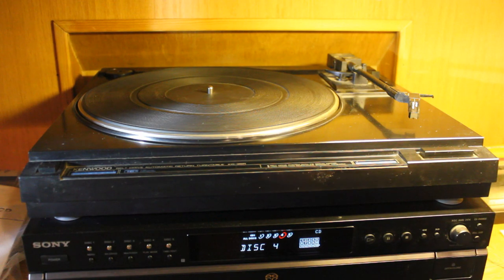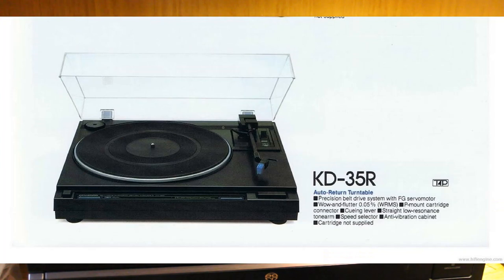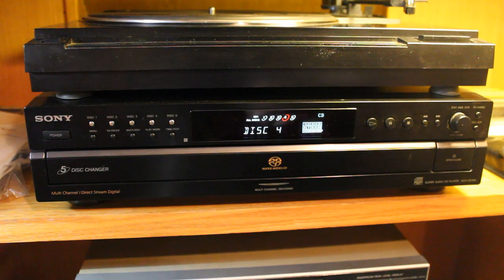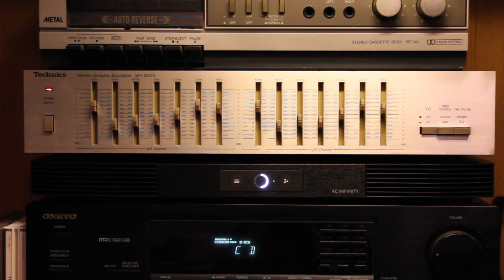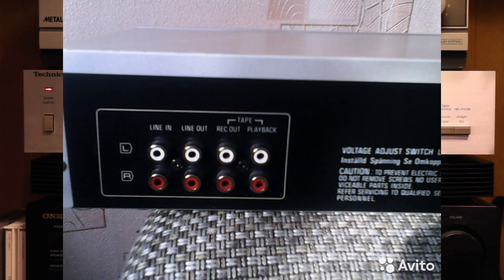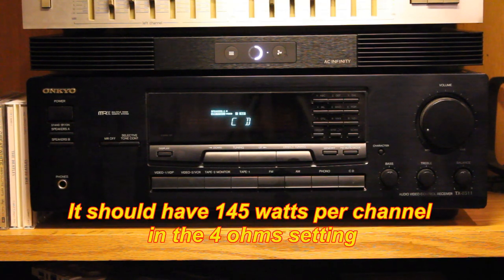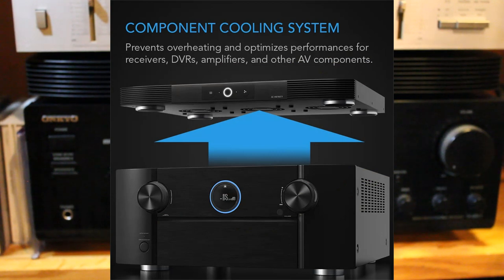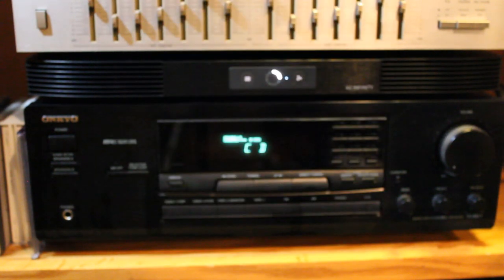A Knob Fixes Infinity Loud Speakers (ep 7) My Stereo System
My Stereo System.
Spent a lot of time fixing speakers on this show. Now it's time to show what drives it all. I have spent a long time building what I have. A piece or two has been around since I was a kid. If I like it there is no reason to get rid of it just because something new came out. Most of my stuff was in style, went out of style and came back in style again because people found just because it's new don't make it better.
So here is my;
Kenwood KD-35R Turntable
Sony SCD-CE595 CD Player
Sharp RT-310 Cassette DeckKenwood KD-35R Turntable
Technics SH-8025 Graphic Equalizer
Onkyo TX-8511 A/V Receiver
AC Infinity AC-ACS10 Component Cooling Blower
Infinity RS-IIIa Speakers (four)
Emit Satellite Tweeters (two)
Infinity RSa Speakers (two)